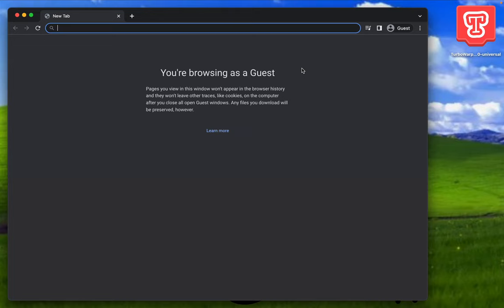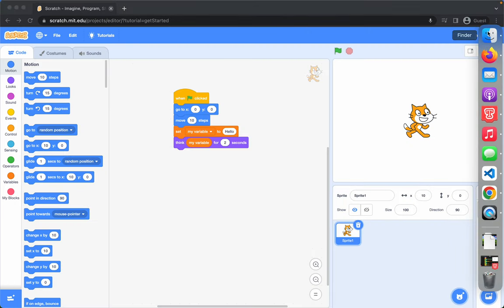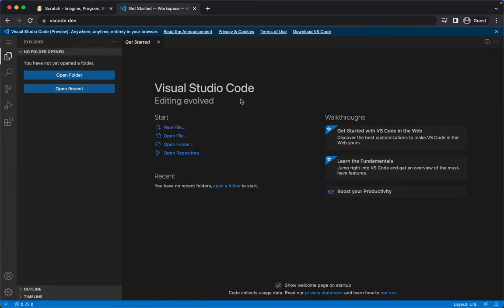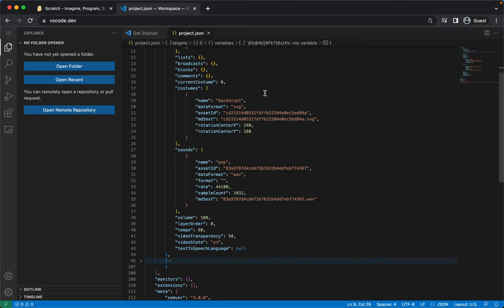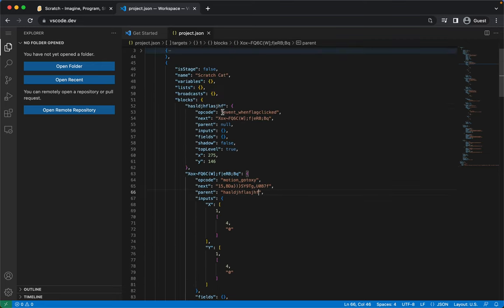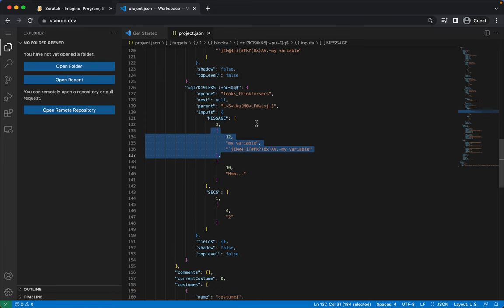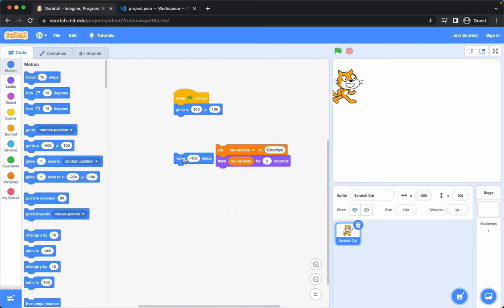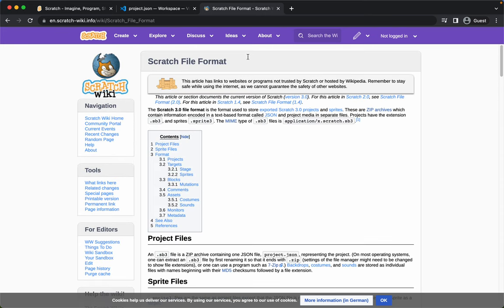Looking INSIDE a Scratch File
This is a tutorial on how to look inside a scratch project.